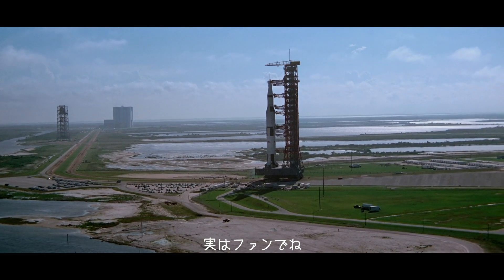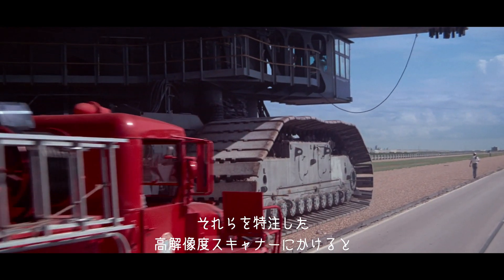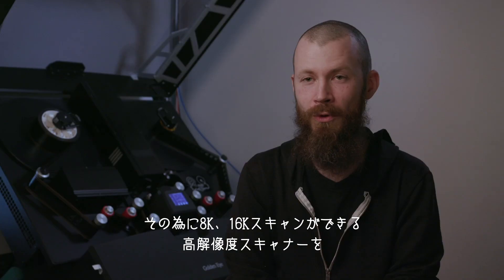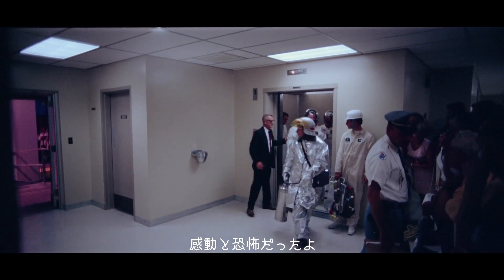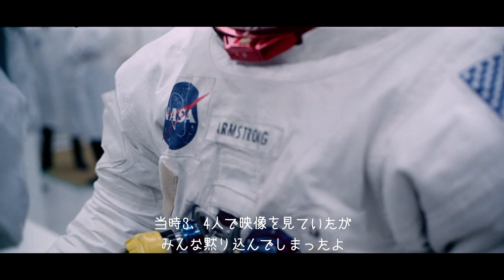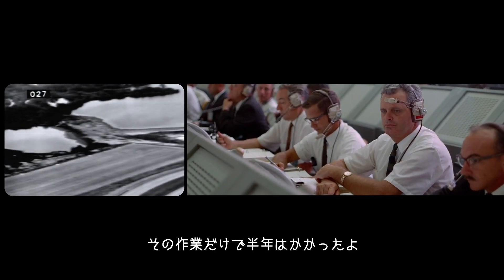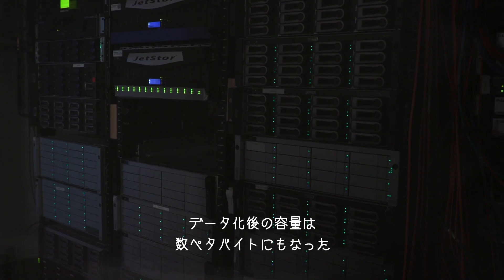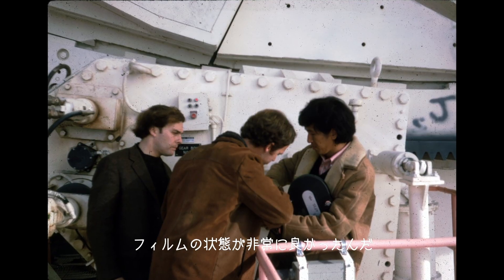映画『アポロ11 完全版』インタビュー映像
アメリカ公文書記録管理局(NARA)とNASAにより発掘された超秘蔵映像と音源を4Kリマスター映像で描くドキュメンタリー映画『アポロ11 完全版』より監督・編集・プロデューサーを務めたトッド・タグラス・ミラー監督や製作に関わった人々の興奮伝わるインタビュー映像が登場。

【アポロ11号月面着陸とは】
1961年、冷戦下の米ソ宇宙開発競争の中、アメリカではジョン・F・ケネディ大統領の下、人類を月に到達させるアポロ計画というプロジェクトが進められていた。幾度もの失敗を経て、アポロ11号は1969年7月16日、ニール・アームストロング船長、マイケル・コリンズ、バズ・オルドリンの3人の宇宙飛行士を乗せ、地球を旅立った。7月20日に月に到着し、アームストロング船長の有名な「一人の人間にとっては小さな一歩だが、人類にとっては偉大な躍進だ」という言葉と共にアポロ11号は人類史上初の月面着陸を成し遂げた。その後、7月24日に地球へ無事生還。全世界で約5億人がその偉業を見守ったと言われている。

7月19日(金)より、109シネマズ二子玉川ほか全国ロードショー

監督・編集・プロデューサー:トッド・ダグラス・ミラー
出演:ニール・アームストロング、バズ・オルドリン、ジャネット・アームストロング、マイケル・コリンズ、ジャック・ベニー 他
アメリカ/英語/93 分/原題:APOLLO 11/G
配給:東北新社 STAR CHANNEL MOVIES

★映画をきっかけに、
　女の子の毎日をドキドキワクワクさせる★